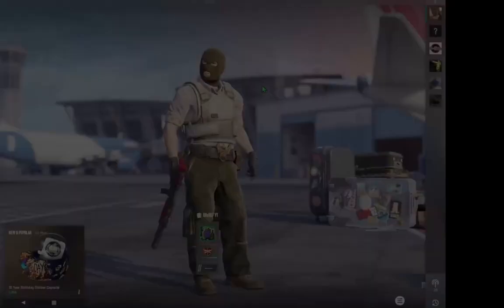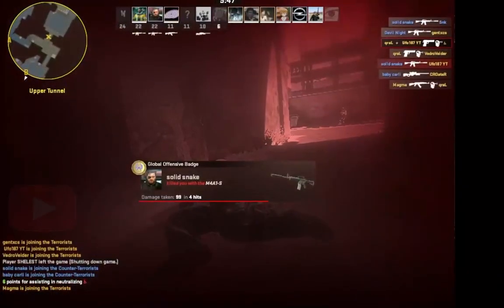How to Fix Lag in CS2 & Boost FPS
Want to fix lag and boost FPS in Counter-Strike 2? This guide covers practical CS2 optimization tips to help reduce stuttering, improve frame rates, and make gameplay feel smoother and more responsive. Whether you're dealing with low FPS or performance drops, these tips can help you fine-tune your setup for CS2.

Ufo187 is the home of technology tutorials, PC optimization guides, and gaming performance tips to help players troubleshoot issues and get more out of their computers.